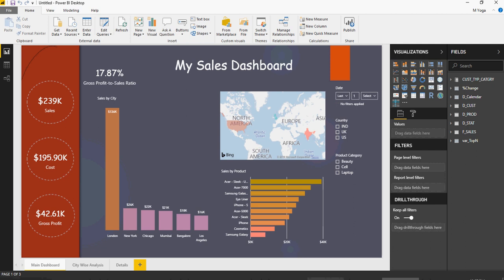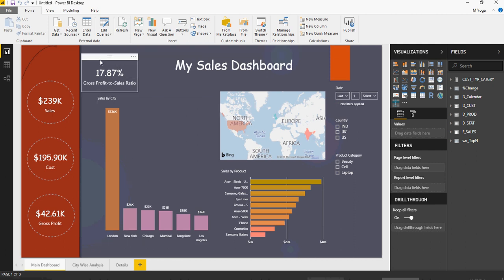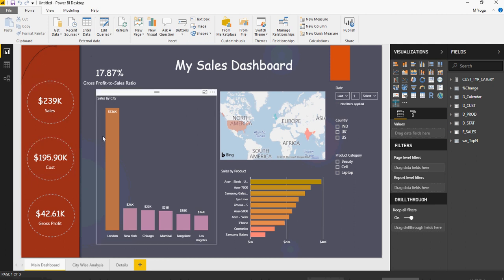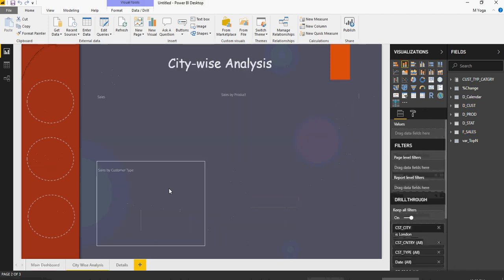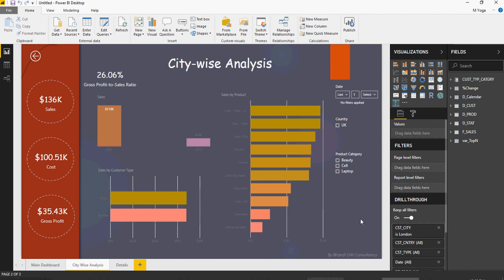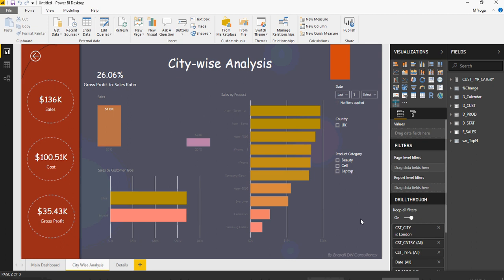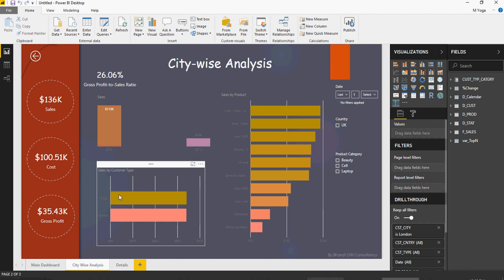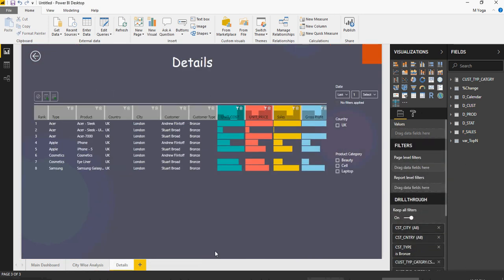Power BI Template - Dark Background with KPI Circles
By
Bharati DW Consultancy